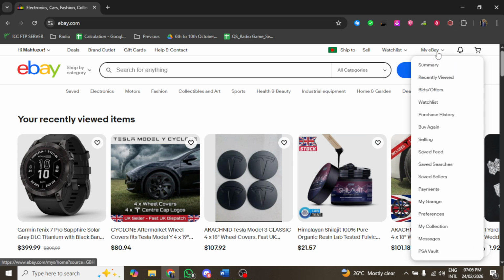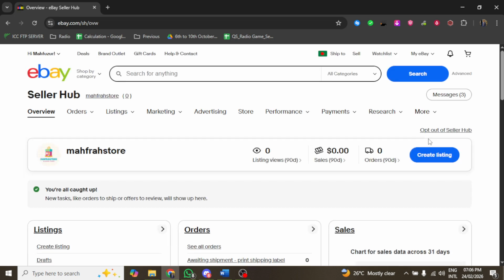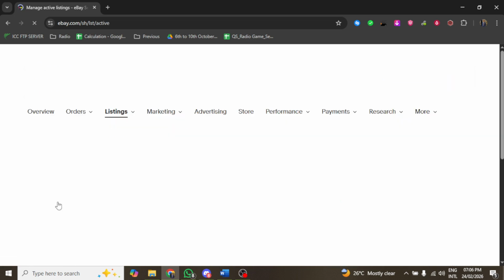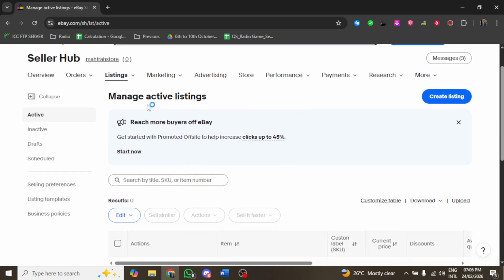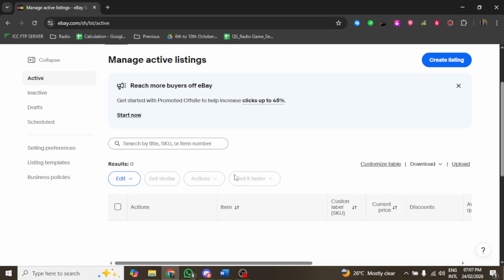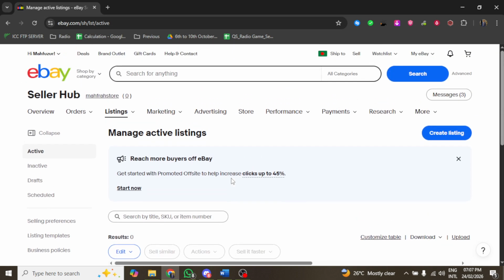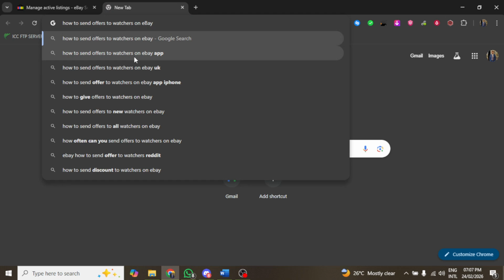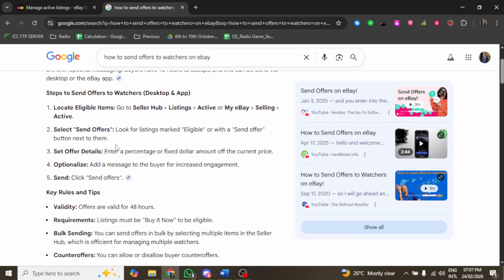How to send offer to buyer on eBay[FULL GUIDE]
In today's Video we cover, How to send offer to buyer on eBay